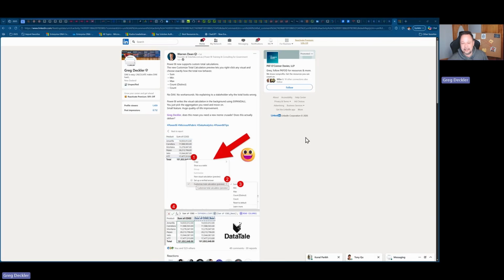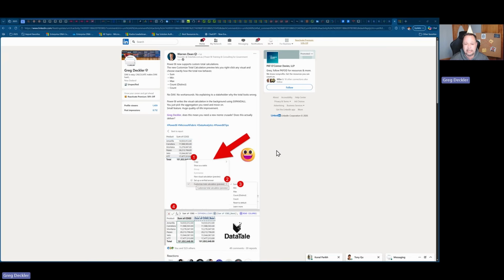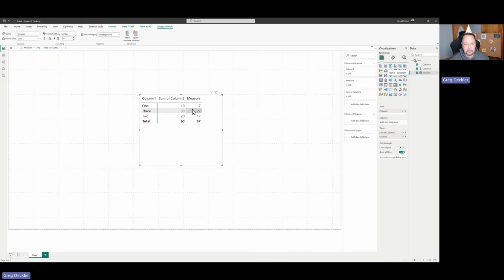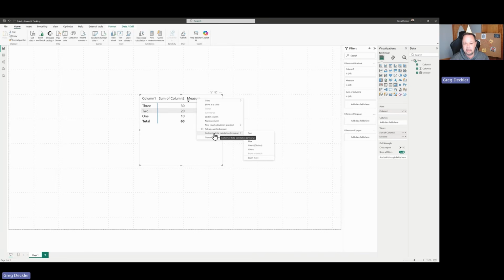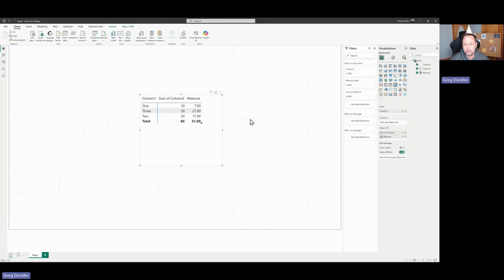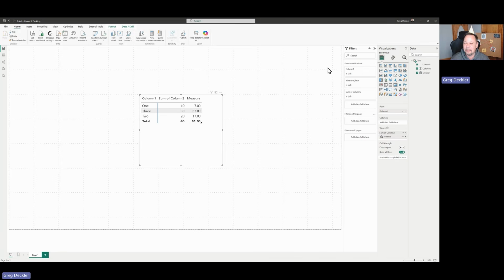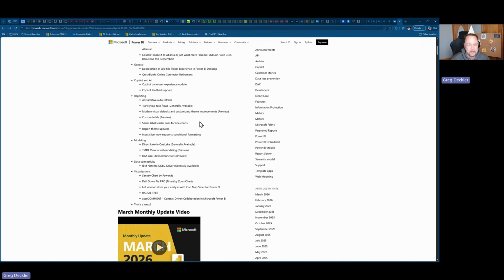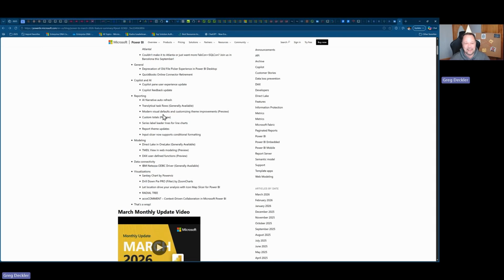Fixed!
Description:
Microsoft finally, finally, fixed Power BI totals!

Books!